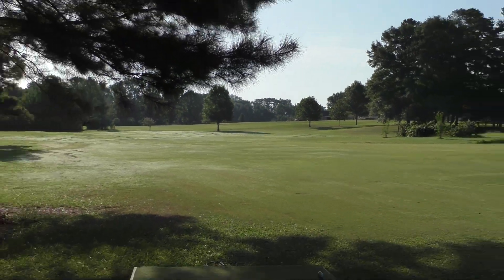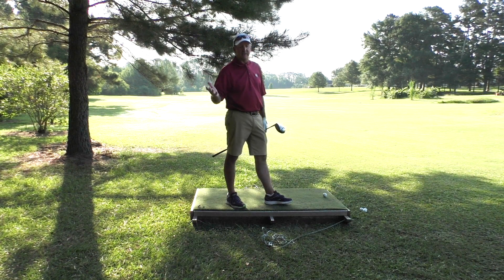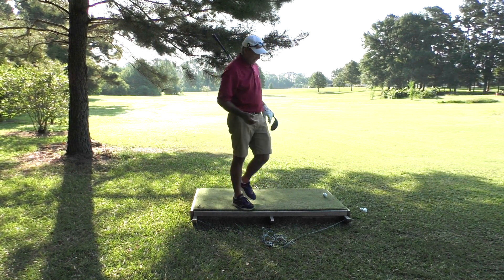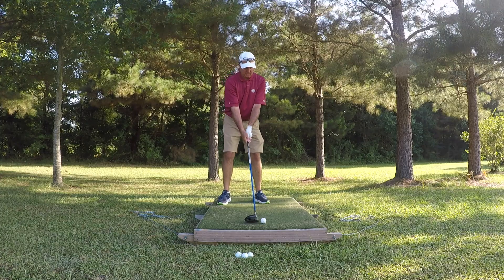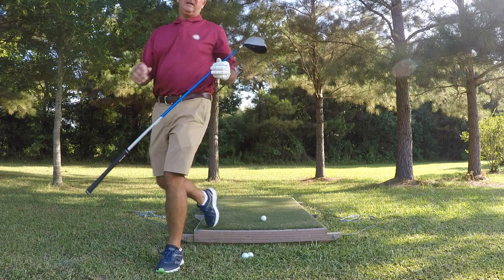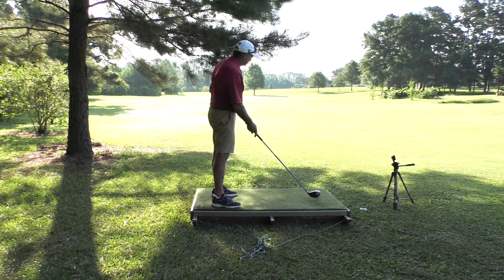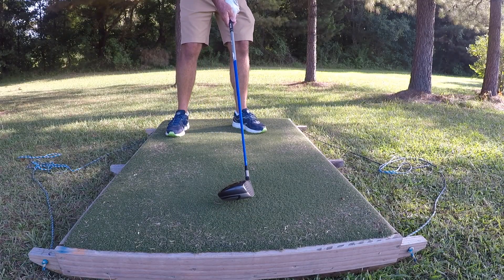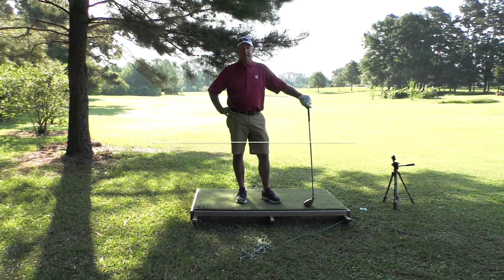Dead Hands Driver #18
This is about using a driver from shorter yardages as a punch out club. One of the advantages of this is that you are able to keep the ball lower for a longer time and you can also curve the ball more. I have 17 other videos posted so check some of them out if you need help with your golf game or share them with your friends that need some help. Next week I will post a video on how to film yourself for an online lesson. It will cover camera angels and set up height and other important things we need for a quality video for lessons.